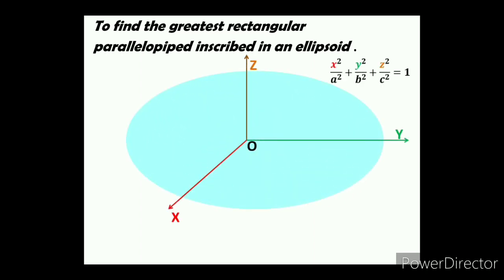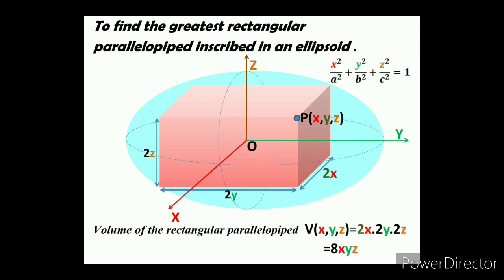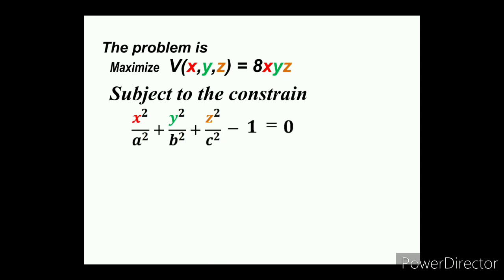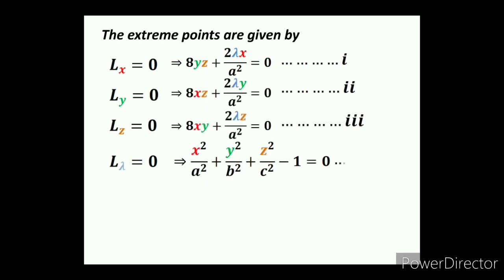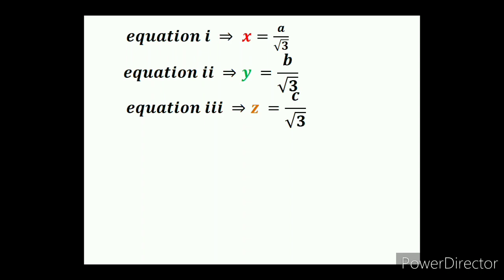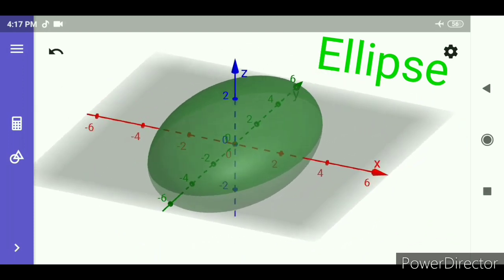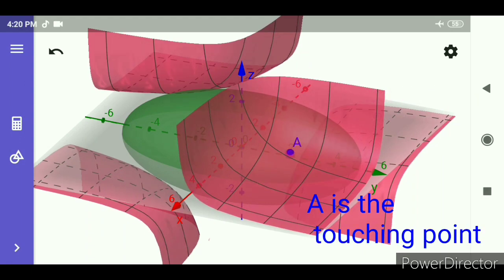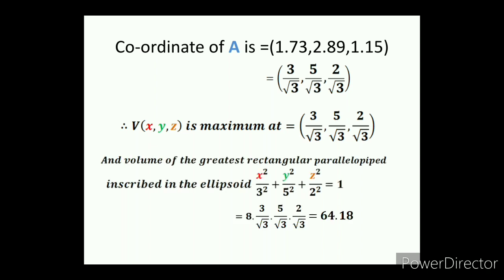LAGRANGE'S MULTIPLIER METHOD - II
Here is an example of application of Lagrange's multiplier method and more geometrical representation about the method . You should  see the first part of "Lagrange's multiplier method",

before starting this video.